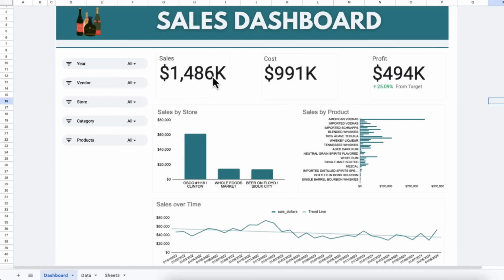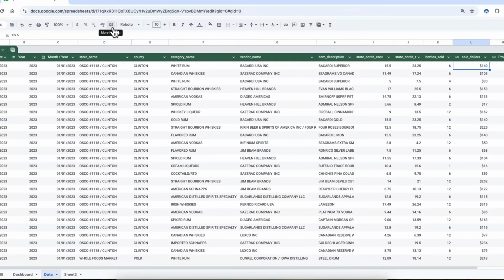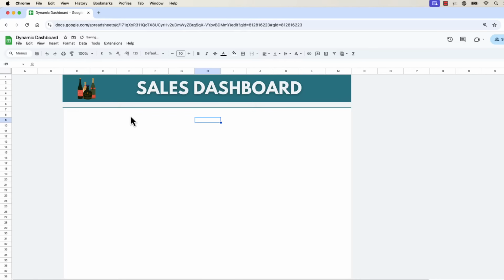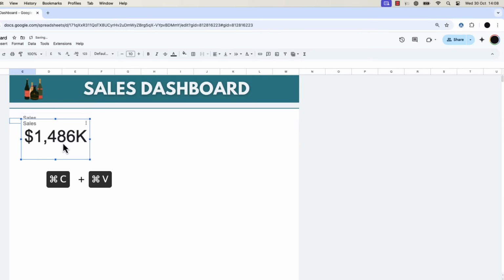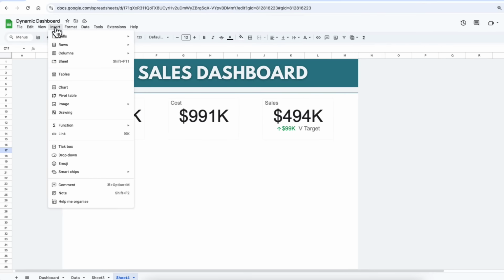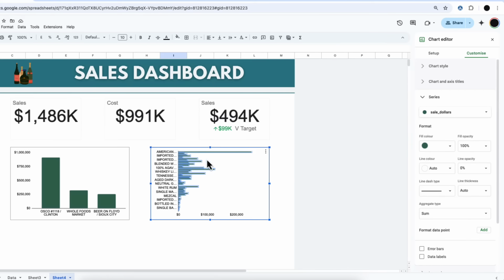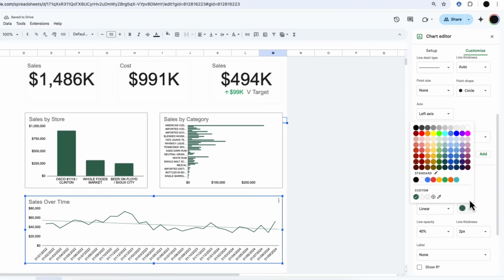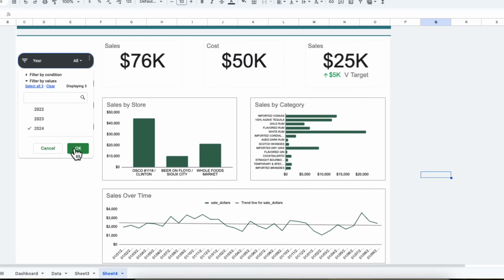Transform Raw Data Into Live Dashboards With Google Sheets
Learn how to build better dashboards in Google Sheets with this step-by-step guide. From slicers to charts and scorecards, this video walks you through the essential steps to make your data come to life.

In this tutorial, you’ll learn how to build a dynamic and interactive dashboard entirely within Google Sheets. The guide covers everything from formatting and formulas to creating slicers and charts. Key features of the dashboard include:

Slicers to filter data dynamically across columns.
Scorecards with sales, costs, and profit metrics.
Bar, column, and line charts for visualizing trends and comparisons.

We’ll also show you how to customize formatting, use data sorting, and add trendlines to make your dashboards more insightful and professional, everything you need to know for Google Sheets dashboards.

Timestamps:
0:00 – Introduction to dynamic Google Sheets dashboards
0:10 – Overview of dashboard elements
0:30 – Preparing and formatting your data
0:50 – Building scorecards with sales, cost, and profit metrics
2:00 – Creating bar and column charts for data visualization
3:00 – Adding a line chart to show trends over time
3:50 – Setting up slicers for dynamic filtering
5:00 – Final touches and dashboard interactivity

Adam specializes in creating efficient workflows using Google Sheets and Apps Script. With a focus on dashboards and data visualization, Adam’s tutorials help users turn raw data into meaningful insights.